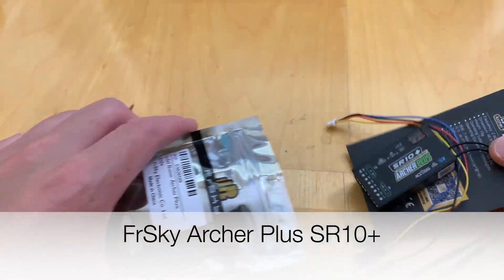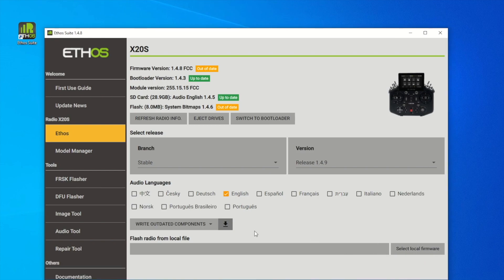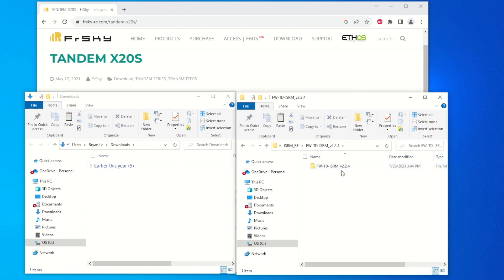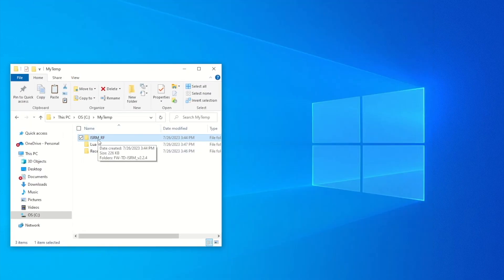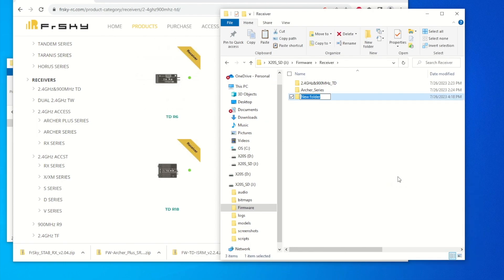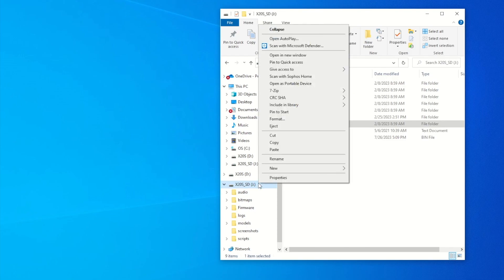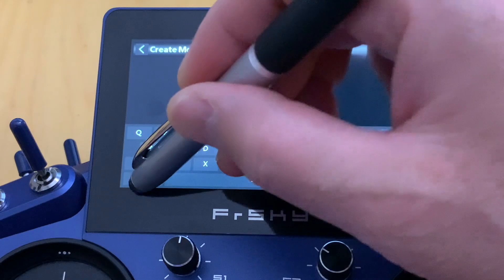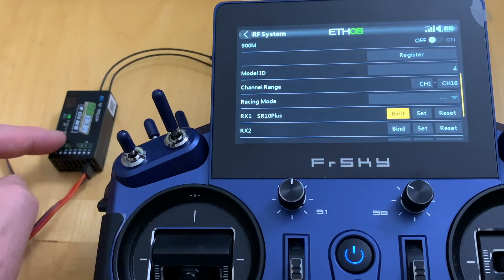Install LUA Scripts for configuring FrSky SR10+.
How to install LUA script, update Ethos, RF Firmware, OTA receiver.

RC is a fun hobby for me to share with you all, not a money making venture.